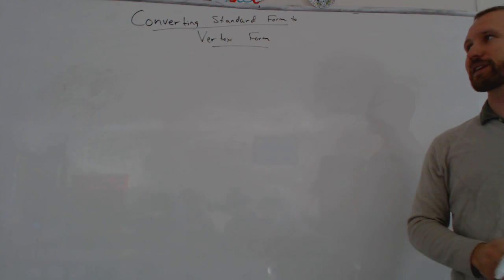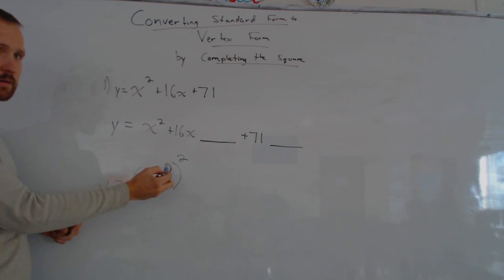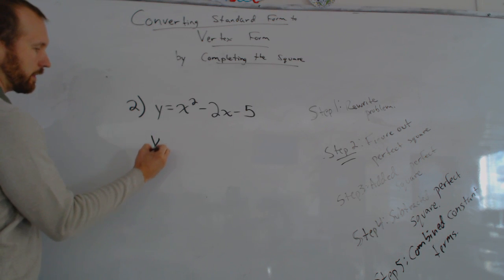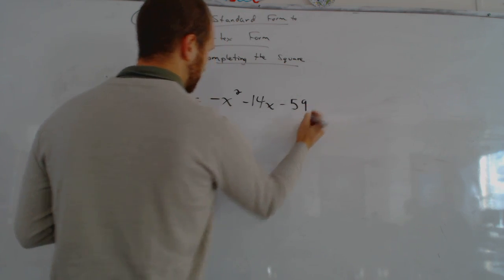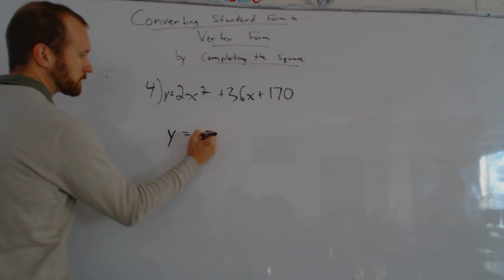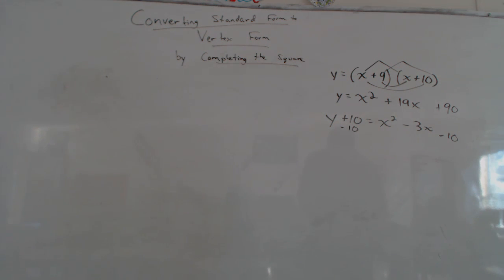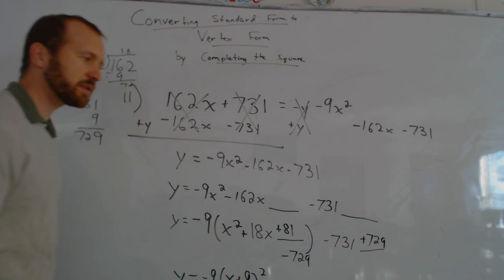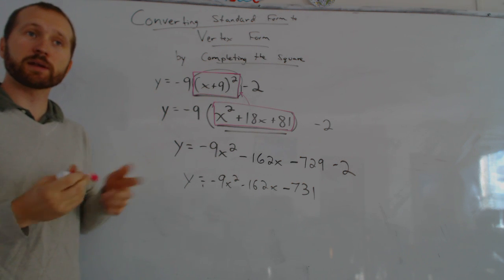11 7 Nate Converting Standard Form to Vertex Form by Completing the Square